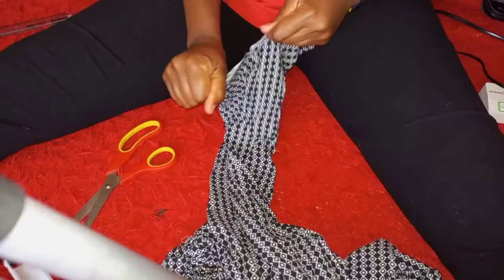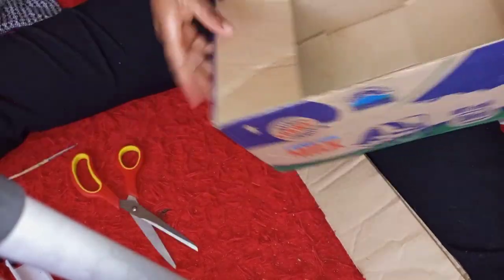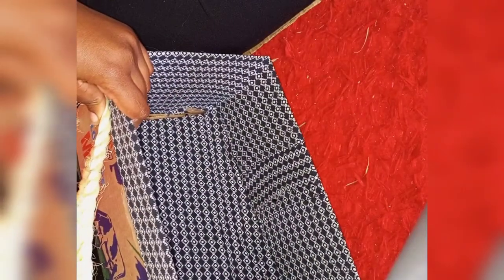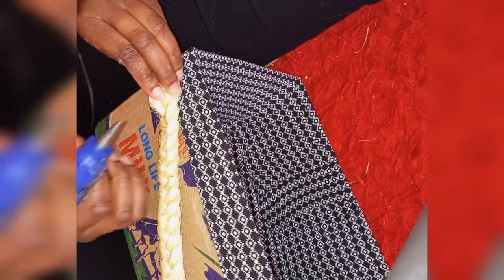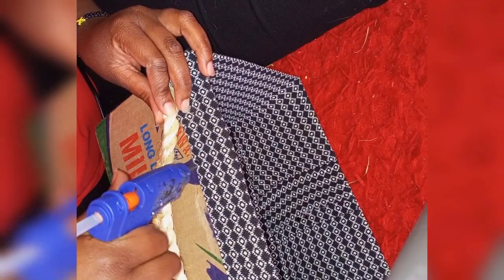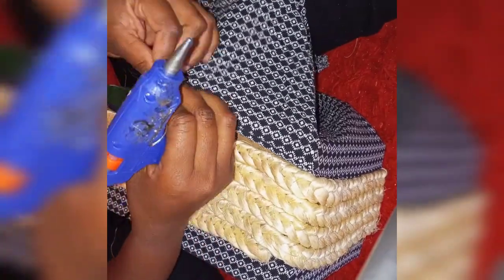DIY BATHROOM ORGANIZER / BOX STORAGE/EASY BATHROOM STORAGE..... CARDBOARD,BOX STORAGE........